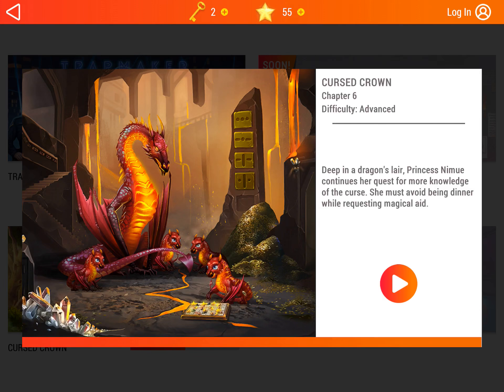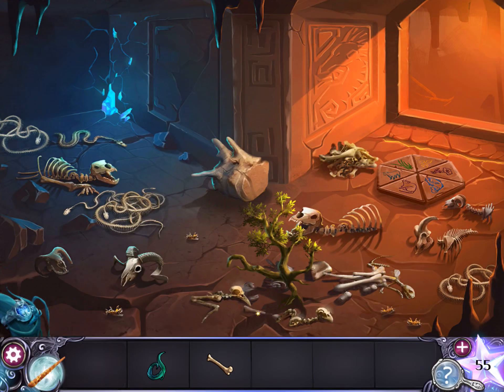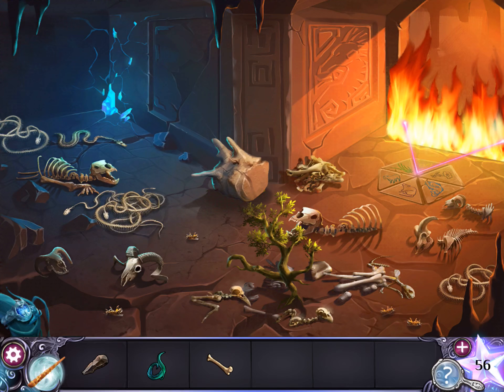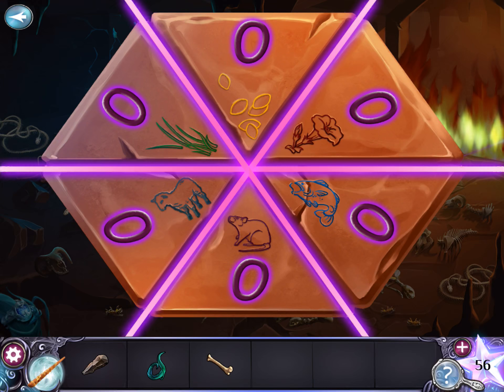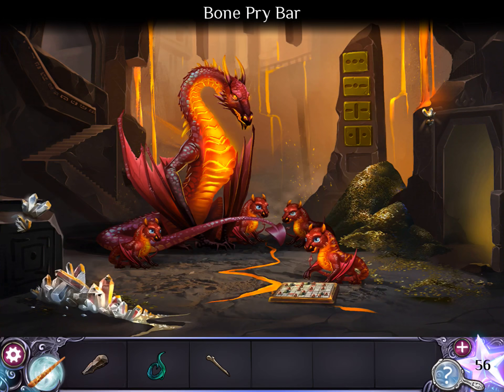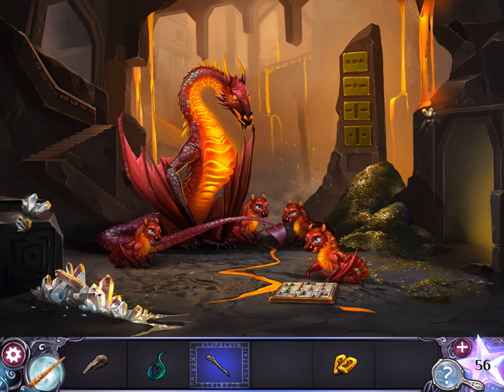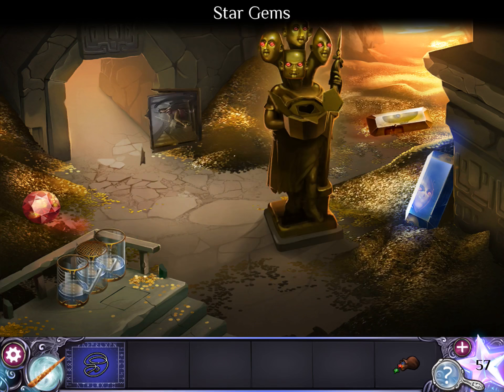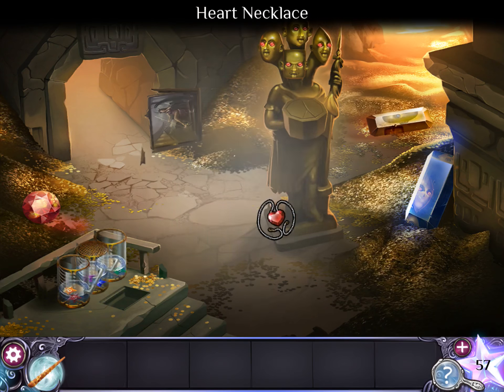Adventure Escape Mysteries - Cursed Crown: Chapter 6 Walkthrough Guide & Gameplay (by Haiku Games)